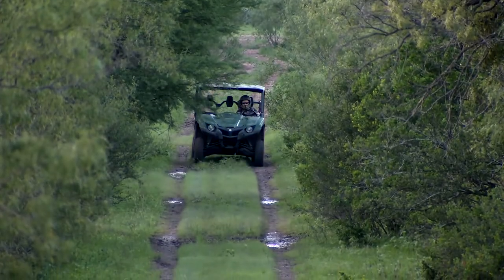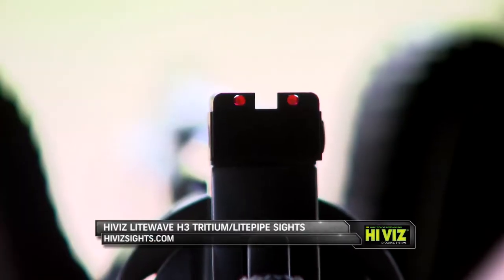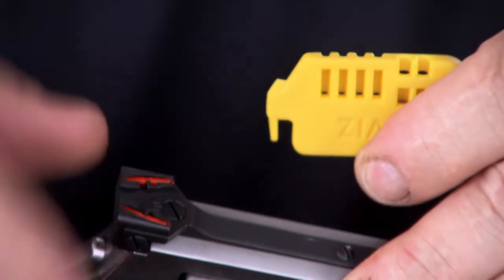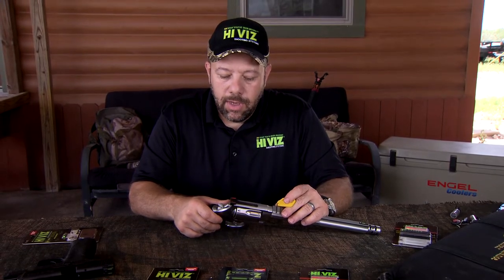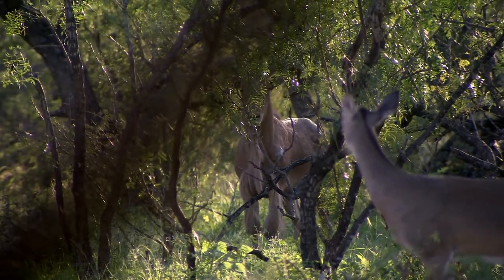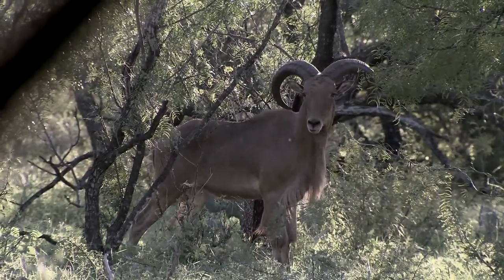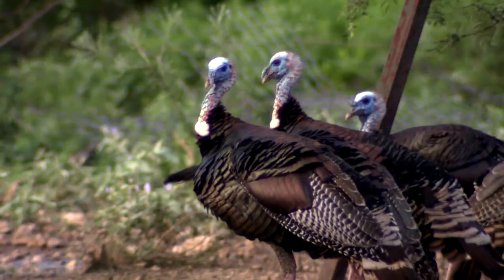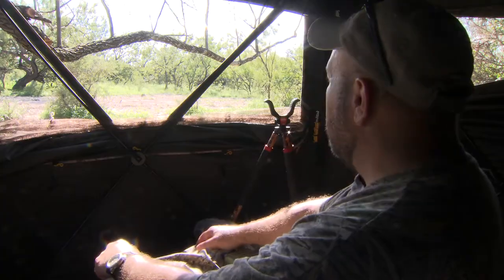Aoudad Hunt with HIVIZ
Trevor Young visits our camp and goes hunting for one of our most famous exotics here in Texas. The Aoudad.